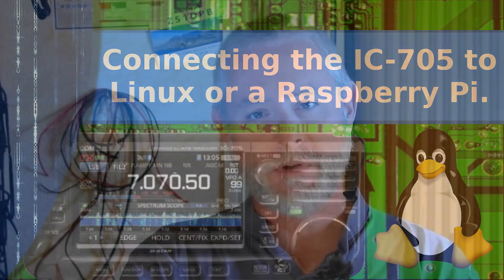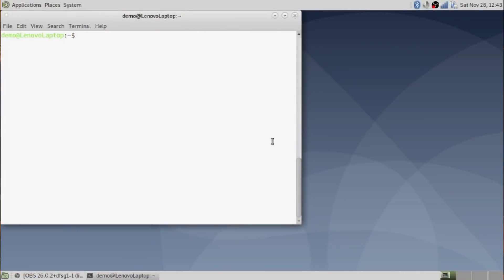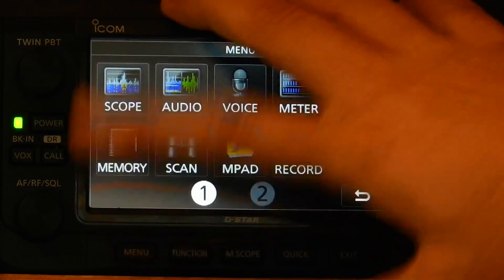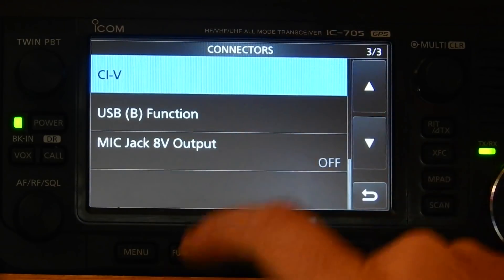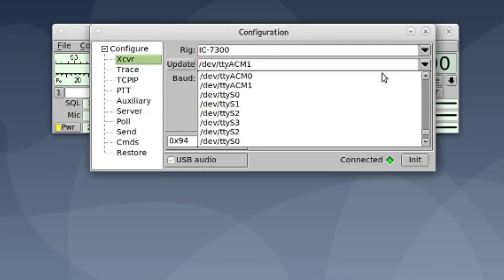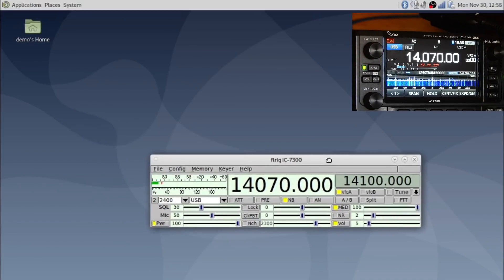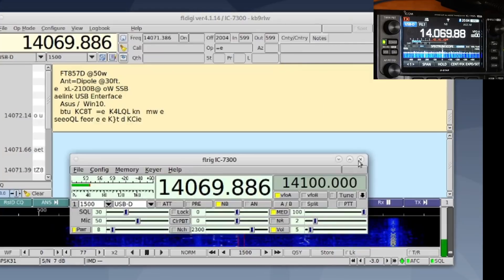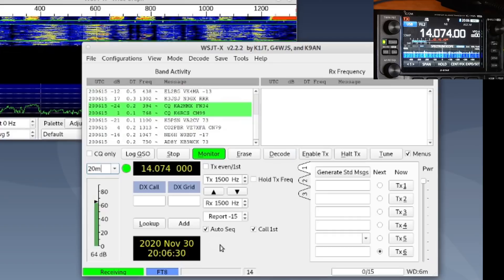Ham Radio & Linux - Connecting the IC-705 to linux or a Raspberry Pi.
A basic rundown on how to get the 705 working with linux programs.  Also applies to raspberry pi.